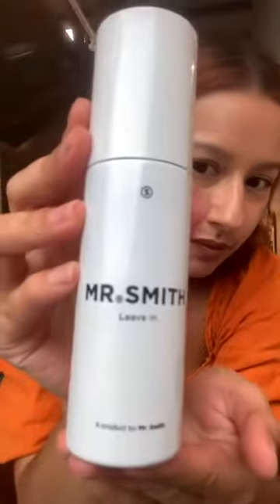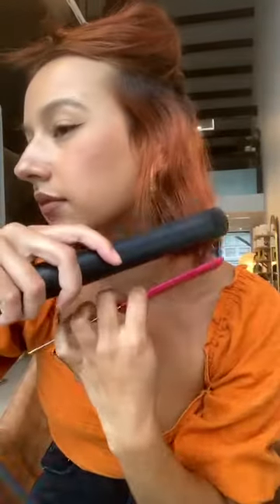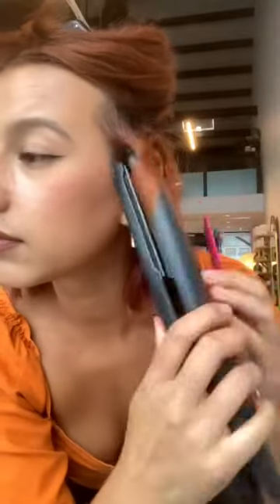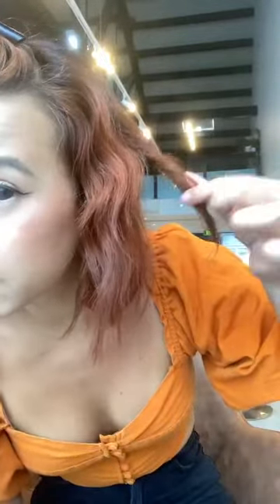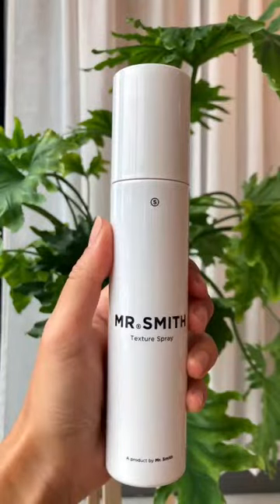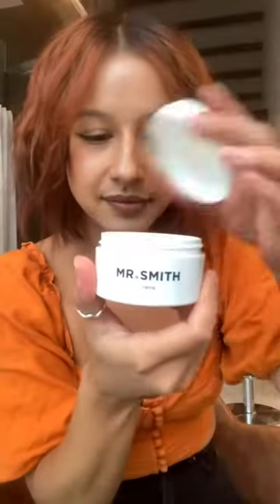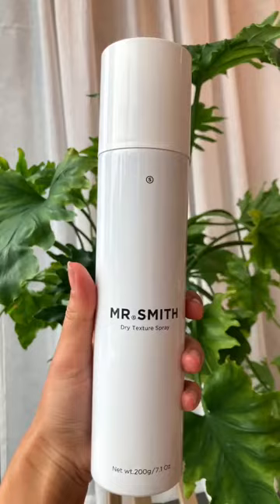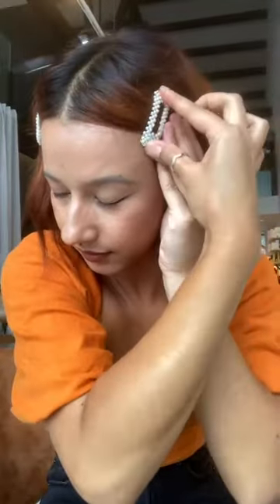How to: Short hair waves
We have Stephia here. She is showing you how to do lived-in waves using a straightening iron.

Hairshop is a clean hair care sanctuary! Our hairstylists make hair tutorials so you can watch and learn about hair styling, hair products and more. We upload new videos regularly so you are always up to the date with new hair trends and styles.